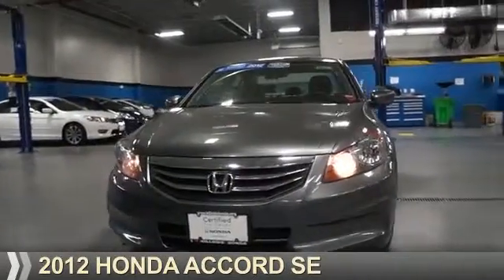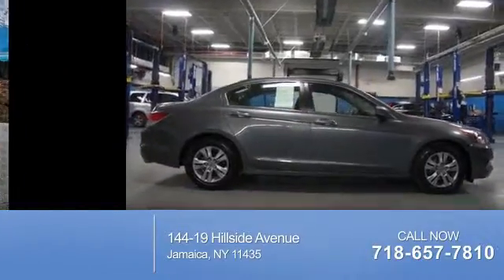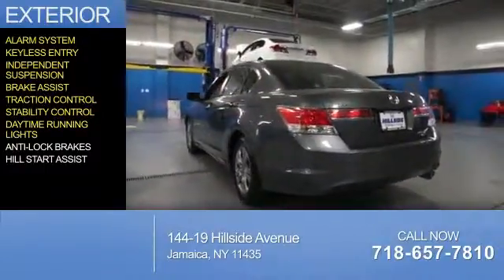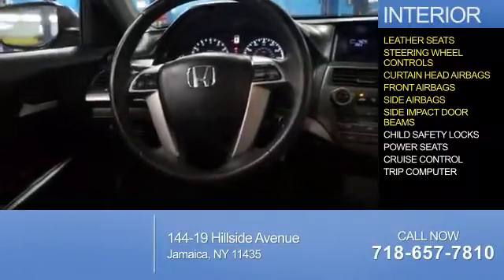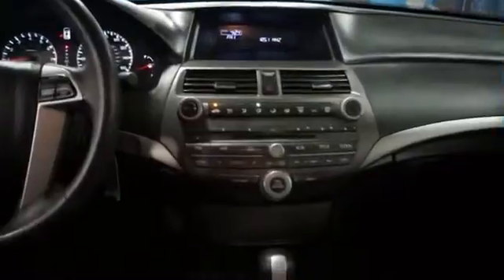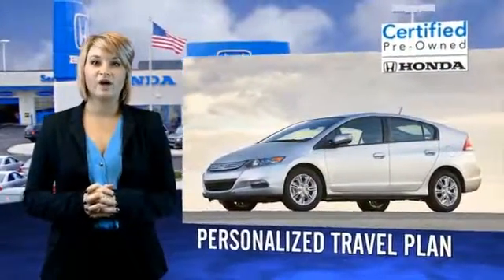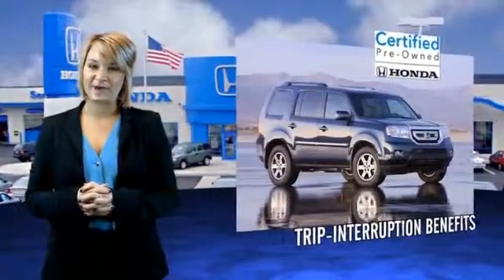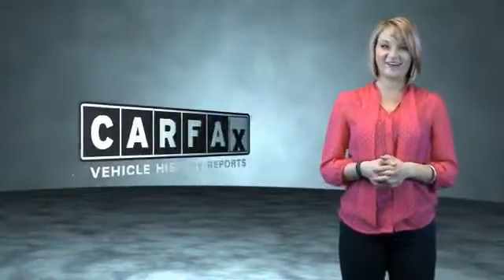2012 Honda Accord U254693 - Jamaica NY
Phone:
Year: 2012
Make: Honda
Model: Accord
Trim: SE
Engine: 2.4 liter 4 cylinder FWD
Transmission: 5-Speed Automatic
Color: Dk. Gray
Mileage: 27474
Address:
VIN:1HGCP2F60CA093215